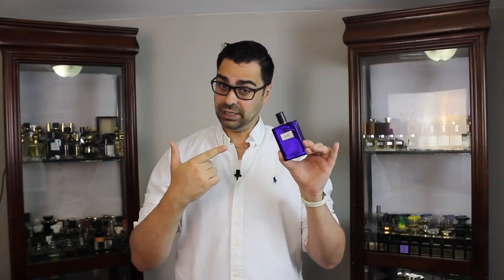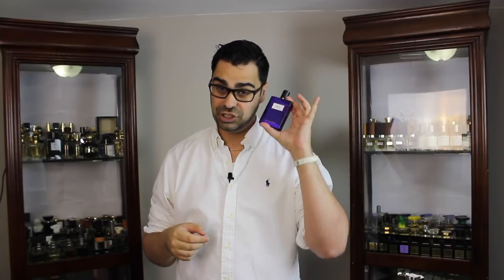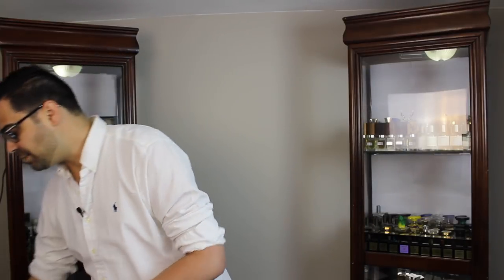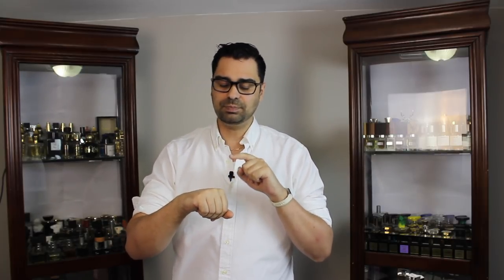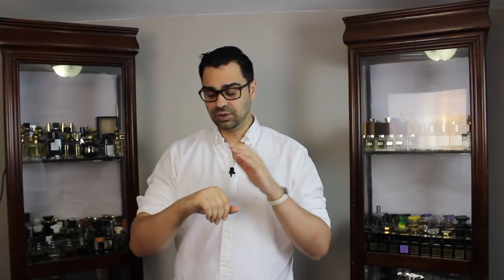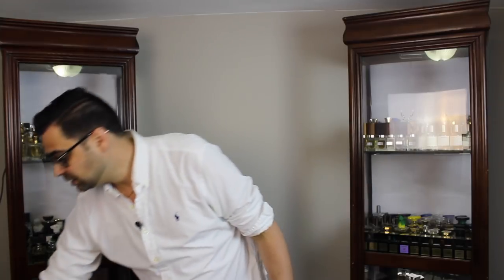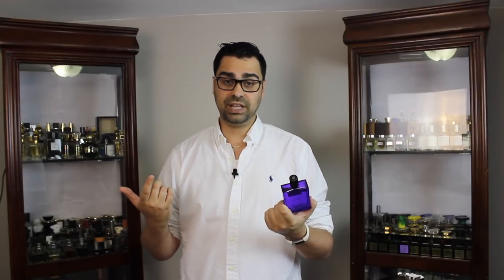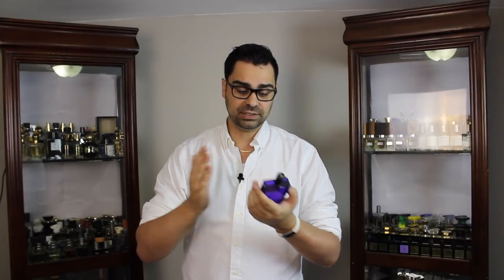1st Impression: Figue by Molinard (2016)